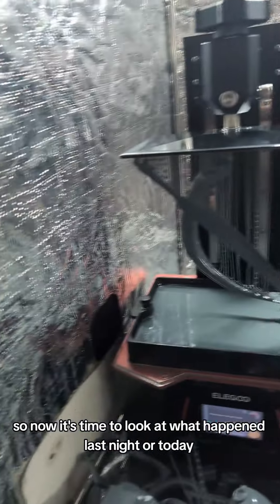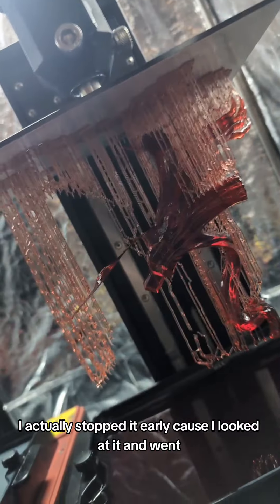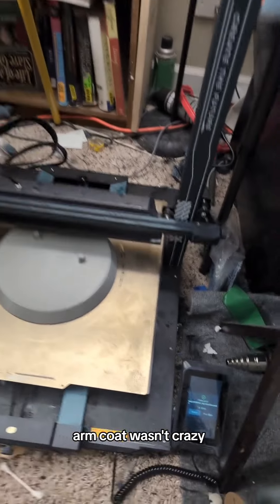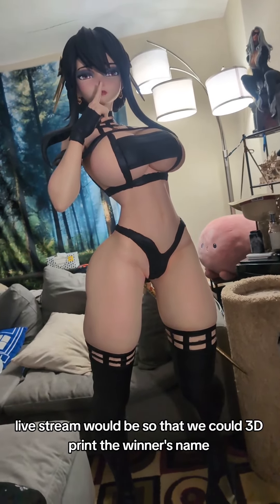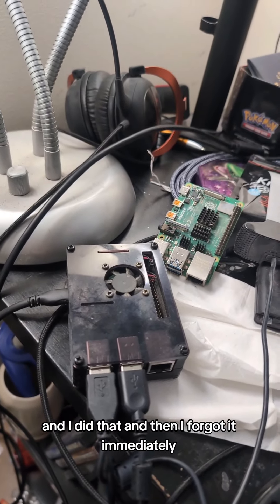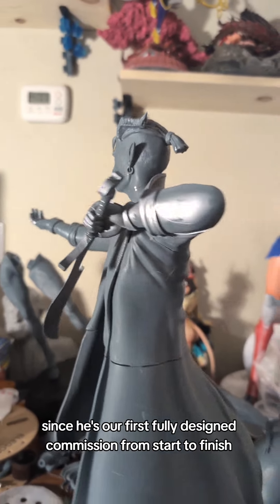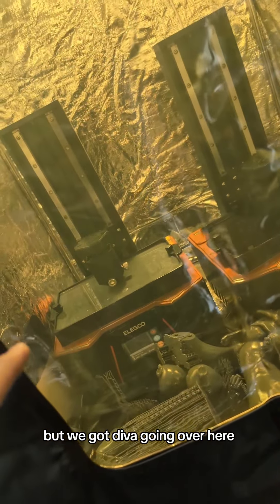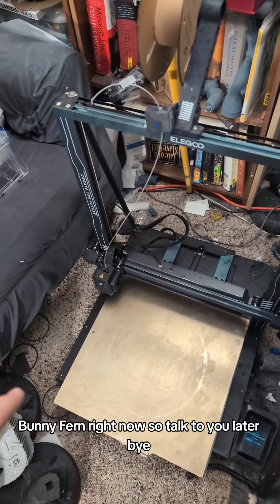setting up computer stuff is HARD